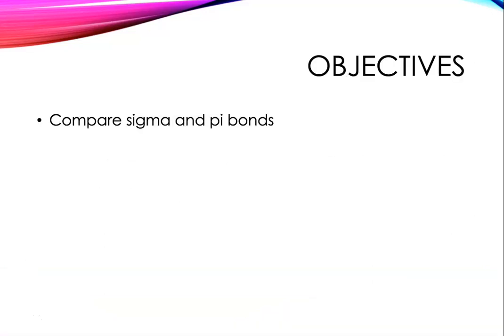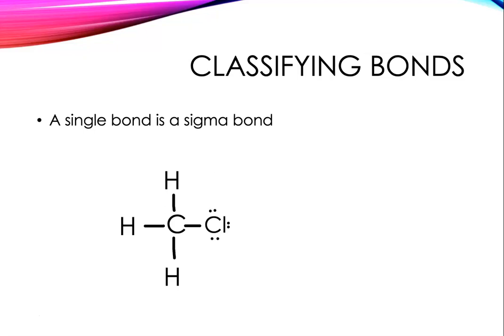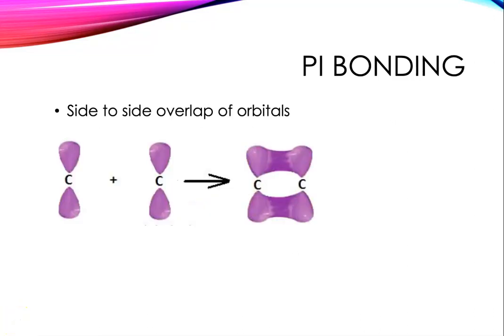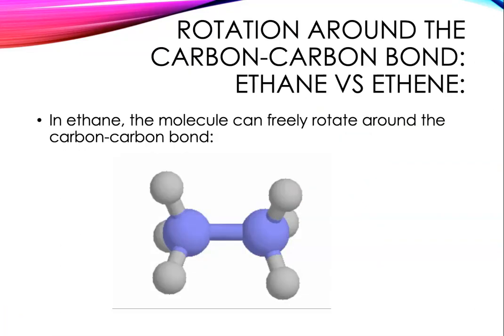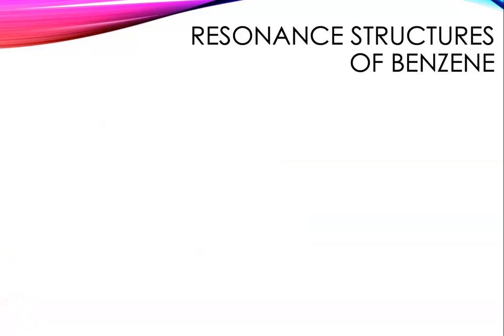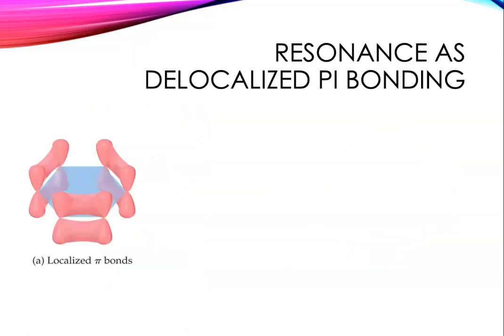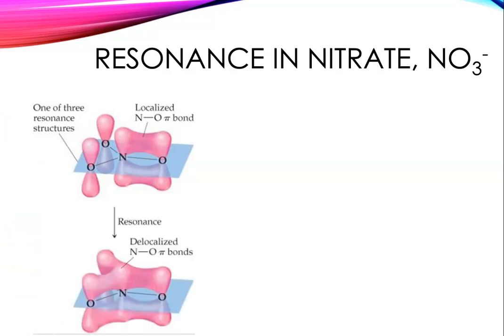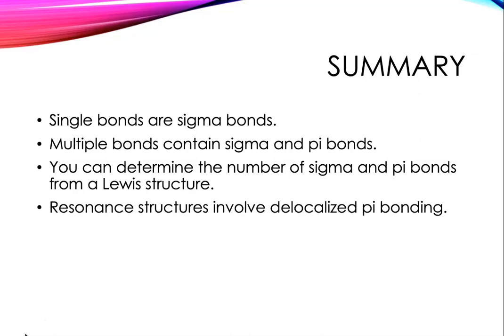Master Sigma & Pi Bonding for AP Chemistry (With Examples!)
Struggling to explain the difference between sigma and pi bonds? In this webcast, we break down Valence Bond Theory to show exactly how orbitals overlap to form the covalent bonds we see in Lewis structures. Whether you're figuring out the number of sigma and pi bonds in a molecule or  exploring delocalized electrons in resonance structures, this video covers everything you need to know for your AP Chemistry exam.

We'll dive into:

-The fundamental differences between sigma and pi orbital overlaps.
-A step-by-step guide to counting sigma and pi bonds in any molecule.
-How pi bonding explains the mystery of resonance structures and bond stability.

Video Chapters
0:00 - Introduction to Sigma and Pi Bonding
0:30 - Valence Bond Theory & Orbital Overlap
0:54 - What is a Sigma Bond? (End-to-End Overlap)
1:37 - How to Identify Sigma Bonds in Lewis Structures
2:05 - What is a Pi Bond? (Side-to-Side Overlap)
2:42 - Double Bonds: One Sigma, One Pi
3:48 - Example: Counting Bonds in Ethene (C₂H₄)
4:51 - Rotation Around Single vs. Double Bonds
5:23 - Triple Bonds: One Sigma, Two Pi
6:30 - Pi Bonding and Resonance (The Benzene Example)
8:31 - Delocalized Pi Bonding & Molecular Stability
9:22 - Resonance in the Nitrate Ion (NO₃-)
10:40 - Summary & Key Takeaways for AP Chemistry